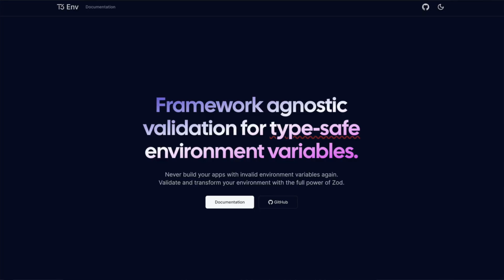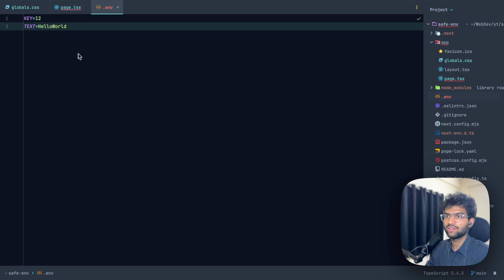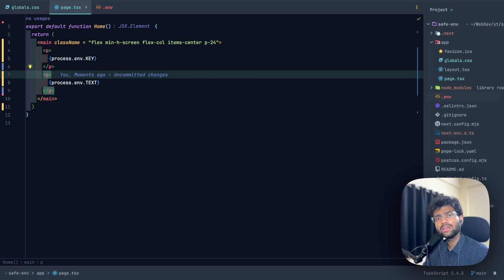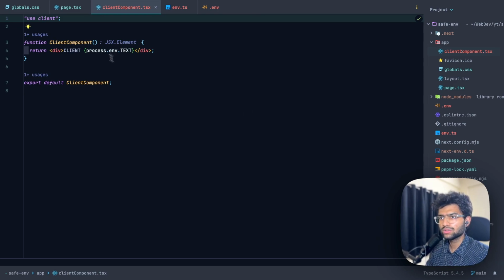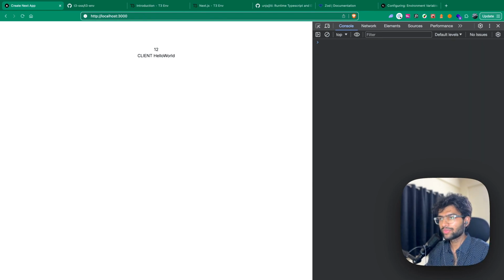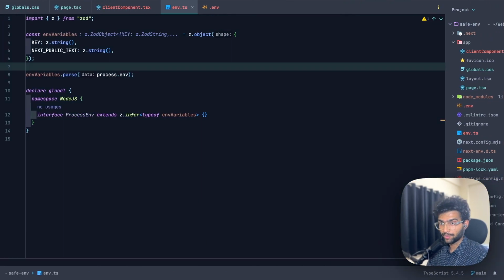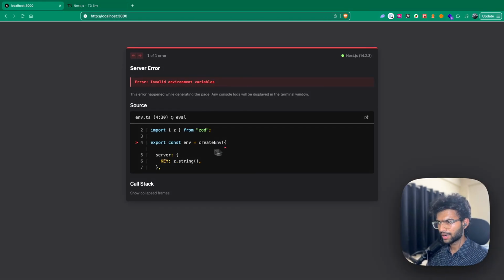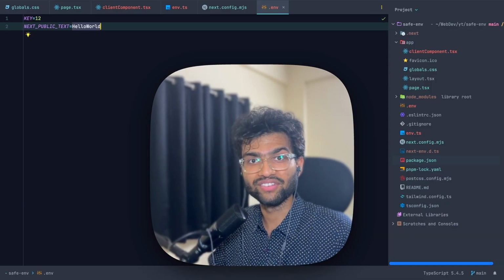Fix your environment variables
Use a validator (like zod to validate .env files.

We also discuss the package - T3 env which provides a lot of features that would be a lot of work for us to implement.